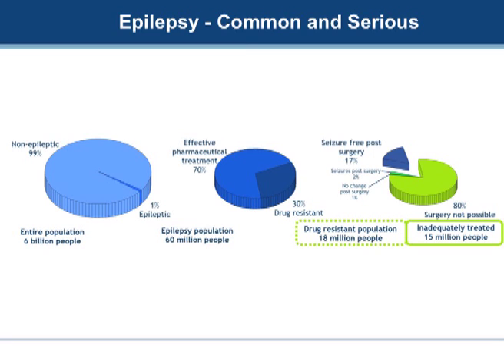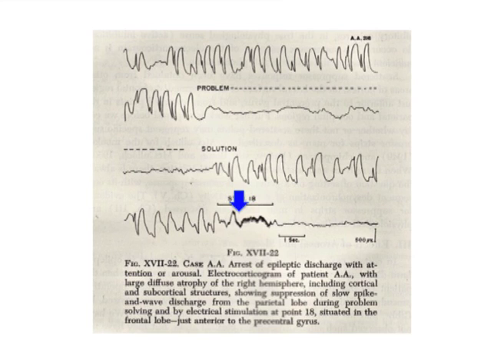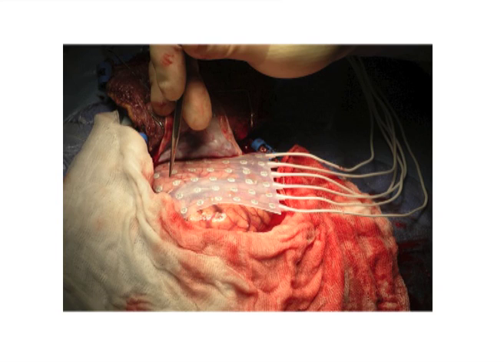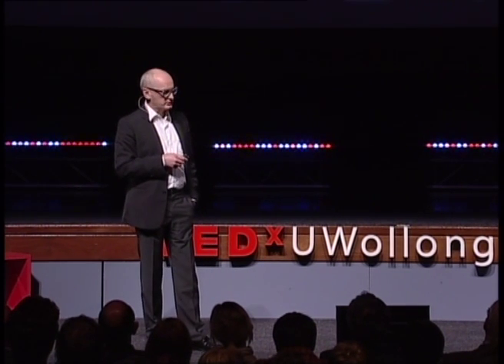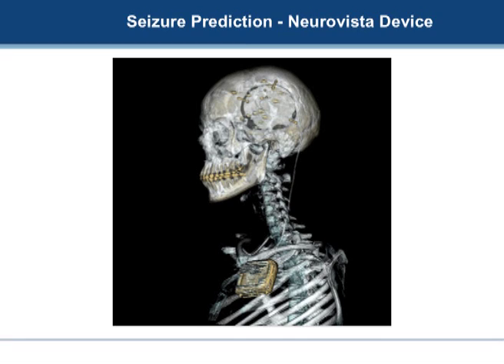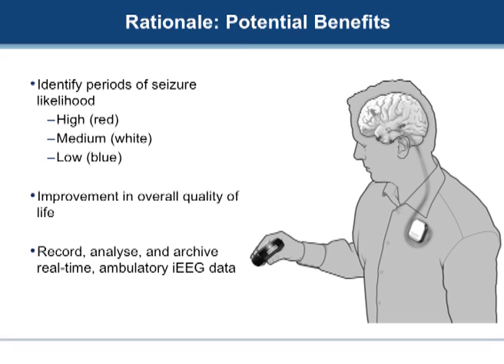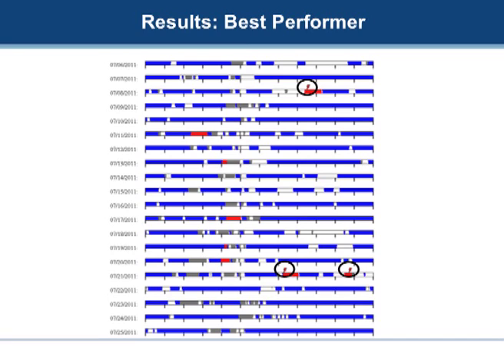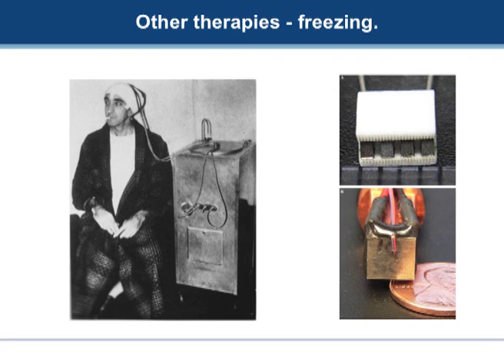Advances in epilepsy treatment | Mark Cook | TEDxUWollongong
Professor Mark Cook, Chair of Medicine and Director of Neurosciences at St. Vincent's Hospital, Melbourne, speaks at the 2012 TEDxUWollongong on the development of groundbreaking medical implants for the treatment of epilepsy.